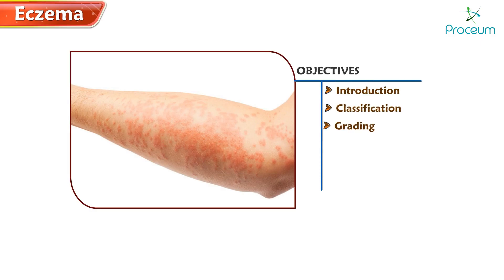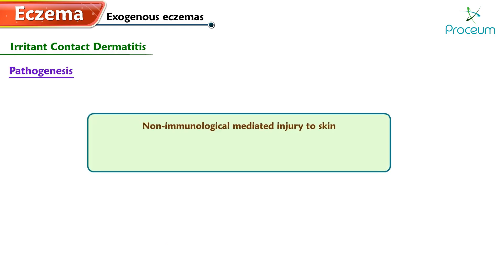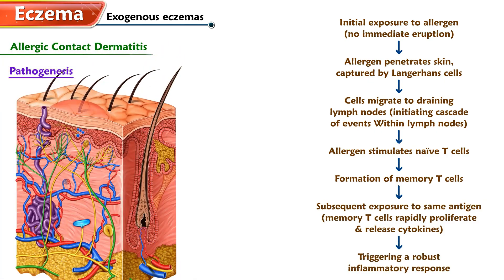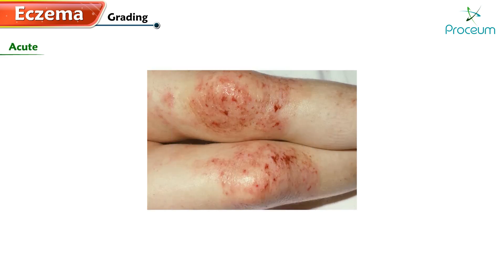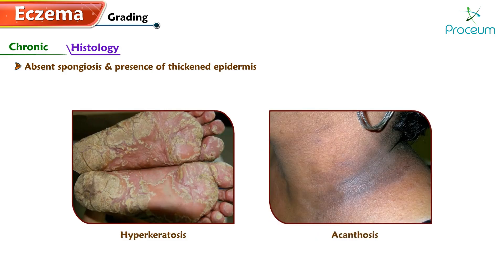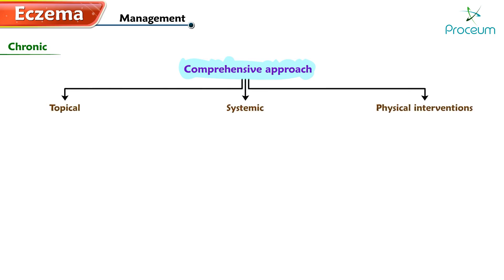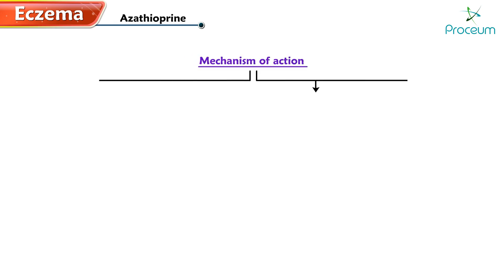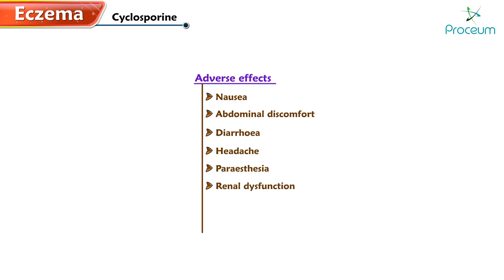Eczema: Introduction, Classification, Grading, Lichenification, Management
Eczema: Introduction, Classification, Grading, Lichenification, Senile eczema, Management -
Introduction to Eczema 🌸 -
Eczema, also known as atopic dermatitis, is a chronic, inflammatory skin condition characterized by itching, redness, and dryness of the skin. It often starts in childhood and may persist into adulthood. Eczema results from a combination of genetic, immune, and environmental factors. While not contagious, eczema can cause significant discomfort and affect the quality of life.

Classification of Eczema 📊 -
Eczema can be classified into various types based on the underlying cause and presentation:
Atopic Dermatitis: The most common form, usually associated with other allergic conditions like asthma and hay fever.
Contact Dermatitis: Allergic Contact Dermatitis: Triggered by an allergen (e.g., nickel, fragrances).
Irritant Contact Dermatitis: Caused by exposure to irritants (e.g., soaps, detergents).
Dyshidrotic Eczema: Characterized by small, itchy blisters on the hands and feet.
Nummular Eczema: Presents with round, coin-shaped lesions that are intensely itchy.
Seborrheic Dermatitis: Affects oily areas like the scalp, causing red, flaky skin.
Neurodermatitis: Occurs in localized areas, often due to repeated scratching or rubbing.

Management of Eczema 🩺 -
Effective management of eczema involves controlling symptoms, preventing flare-ups, and improving the skin barrier:
Topical treatments-
Moisturizers (emollients): Regular application helps restore the skin barrier and retain moisture.
Topical corticosteroids: Reduce inflammation and itching during flare-ups.
Calcineurin inhibitors (tacrolimus, pimecrolimus): An alternative to steroids for long-term control.
Oral medications:
Antihistamines: Help reduce itching, especially at night.
Systemic corticosteroids: For severe cases, but used sparingly due to side effects.
Immunosuppressants (e.g., cyclosporine): For severe, resistant eczema.
Lifestyle modifications: Avoid triggers: Identify and avoid allergens or irritants like harsh soaps, wool, and fragrances.
Proper skin care: Use gentle cleansers and lukewarm water when bathing, and avoid excessive scrubbing.
Maintain skin hydration: Apply moisturizers immediately after bathing to lock in moisture.
Phototherapy: Ultraviolet light therapy may be recommended for severe eczema.
Infection control: If secondary infection occurs (e.g., Staphylococcus aureus), antibiotics may be necessary.